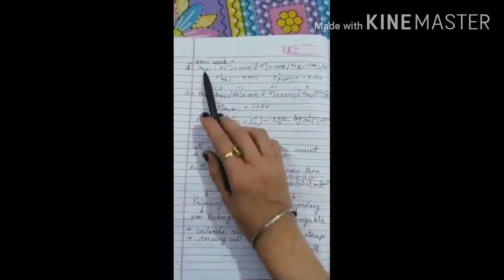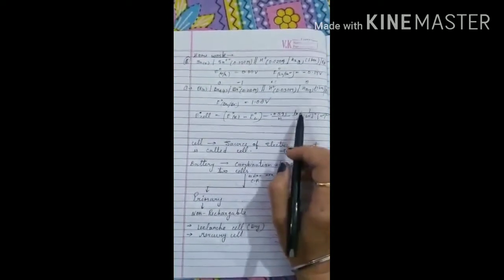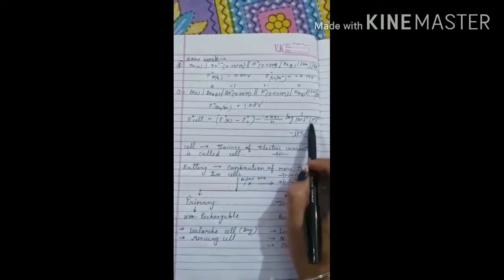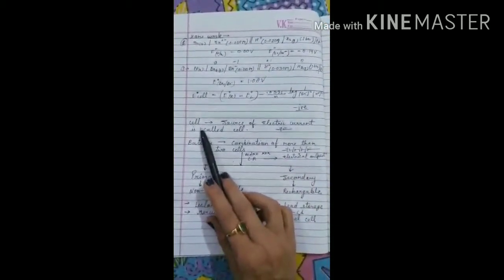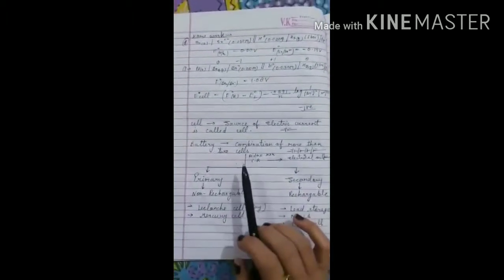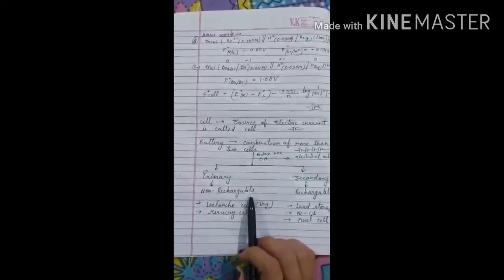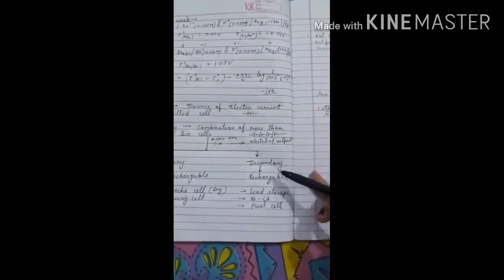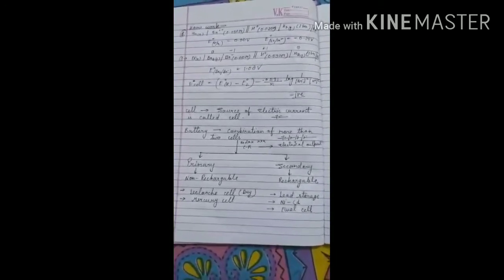12th chemistry - Introduction of cell